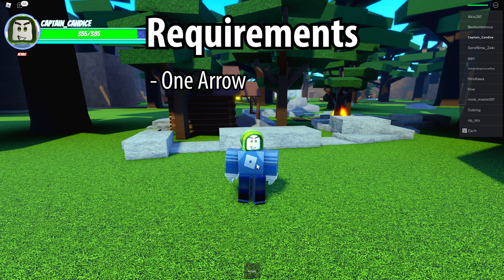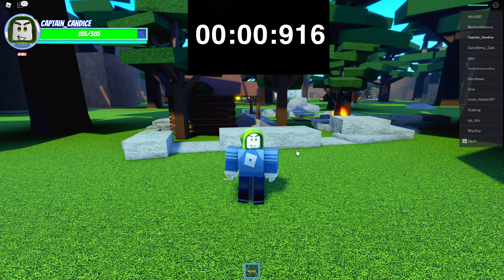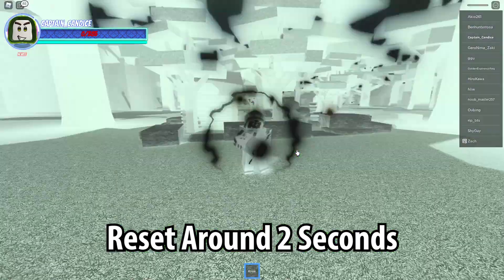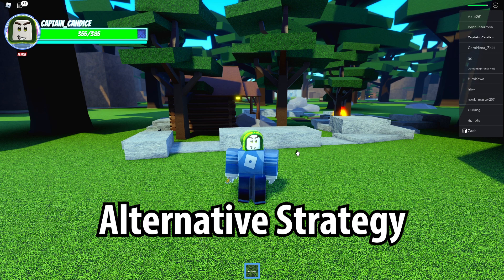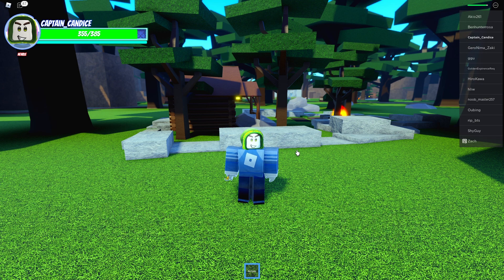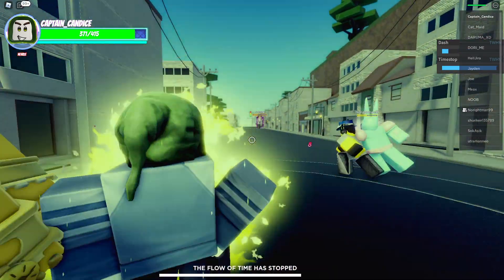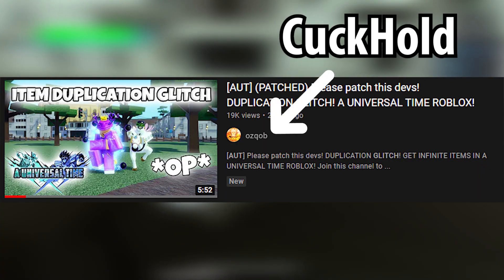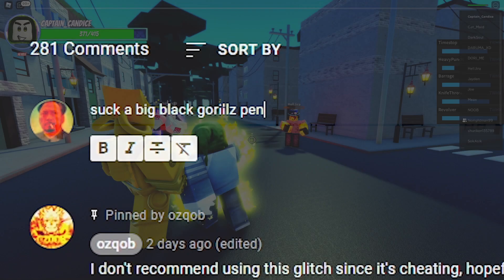[AUT] How To Use The Arrows Duplication Glitch